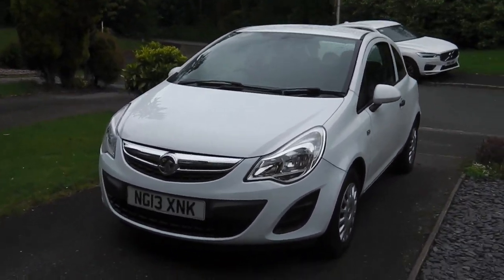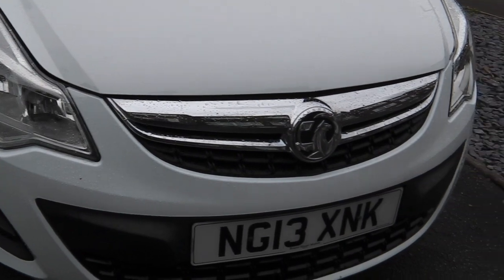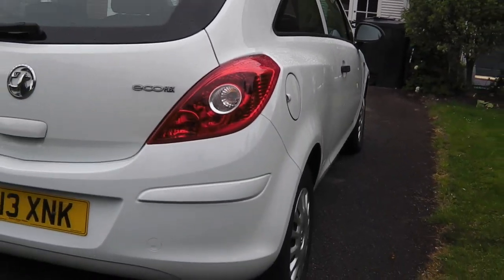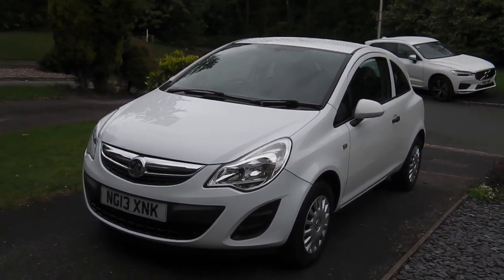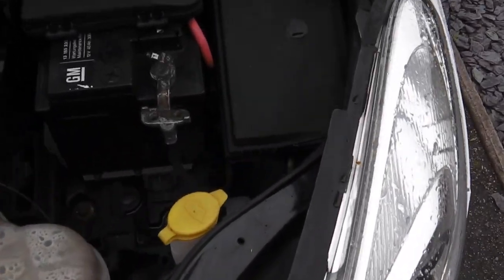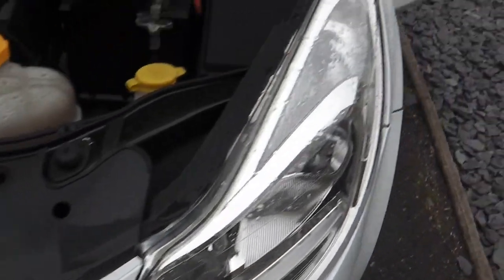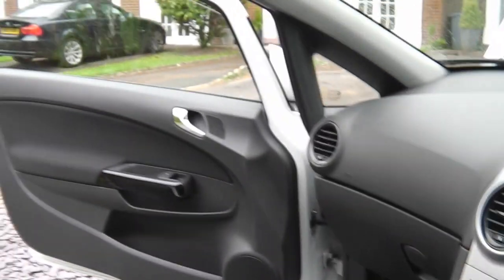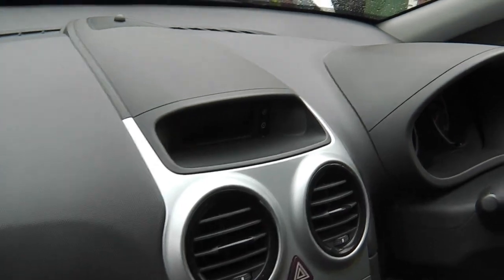VAUXHALL CORSA S ECOFLEX 1.0 FOR SALE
VAUXHALL CORSA 1.0 S ECOFLEX

1.0 PETROL ENGINE
REGISTERED 30/07/2013
CAT N CAR FRONT BUMPER
INSURANCE GON MAD
ONE KEYS
MOT TILL 03/05/20
ONLY 44544 MILES
£30 A YEAR TAX
GOOD SERVICE HISTORY

ELECTRIC WINDOWS
REMOTE LOCKING
POWER STEERING
CD PLAYER
COLOUR CODED

WOW LOOK AT THIS CORSA ONLY 44,544 MILES FROM NEW WITH GOOD SERVICE HISTORY AND ONE KEYS, FRUGAL 1.0 PETROL ENGINE GIVING YOU THE £30 TAX BAND FOR LIFE, WHAT A CRACKING CAR

£2975.00